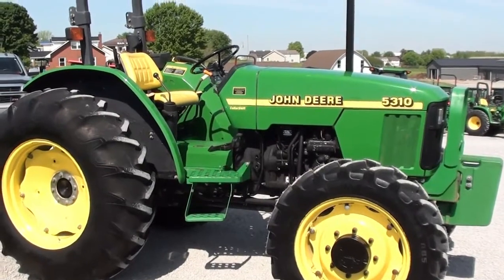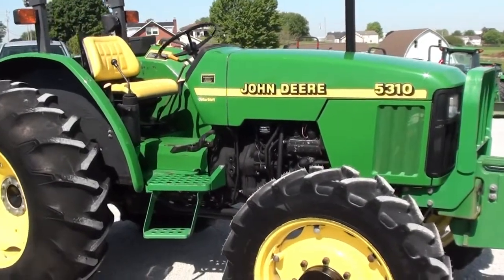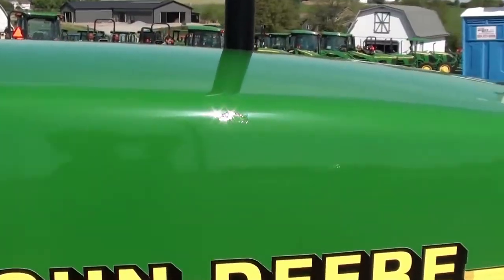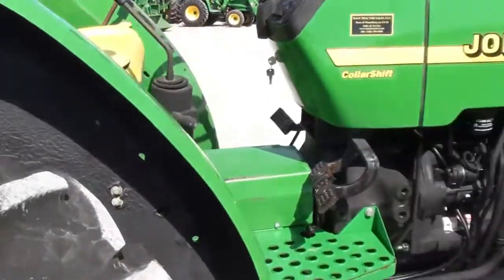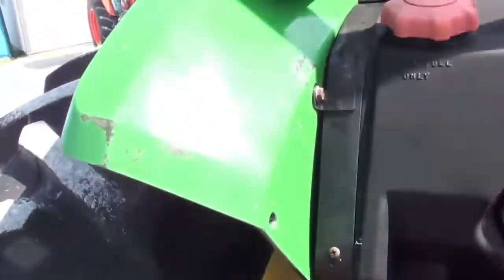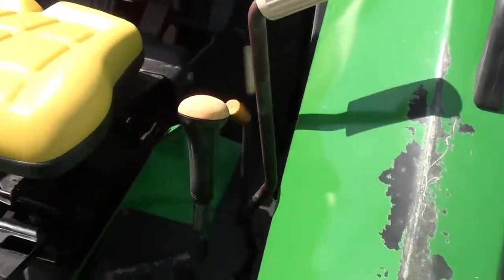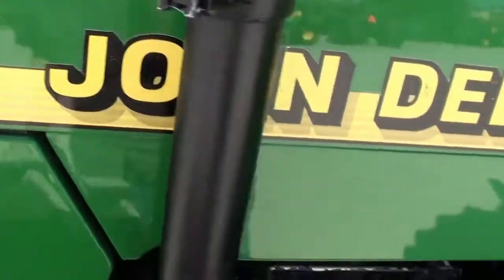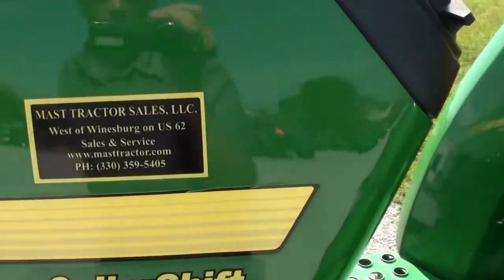1998 JOHN DEERE 5310 For Sale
Title: 1998 JOHN DEERE 5310 For Sale